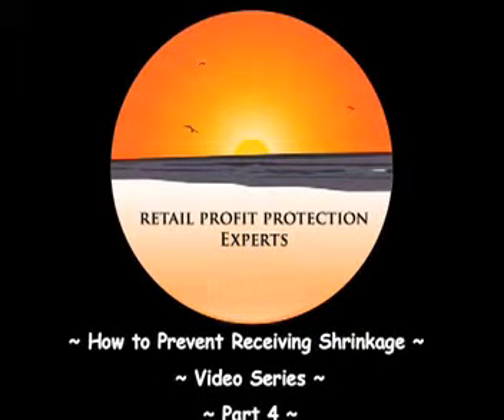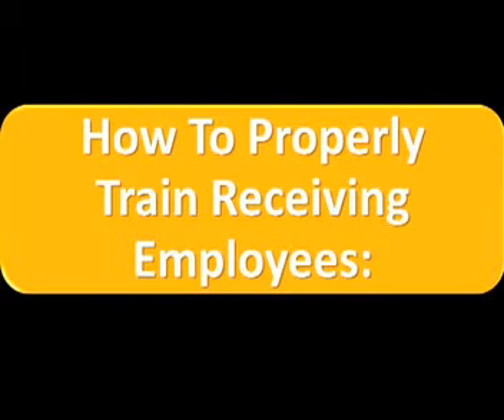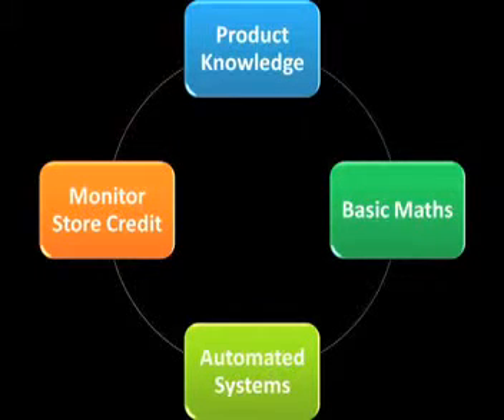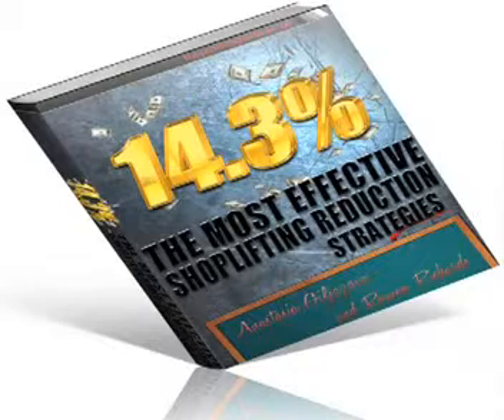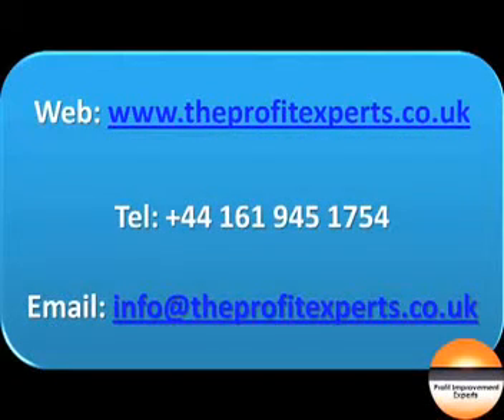Retail Receiving Shrinkage Prevention Video 4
The receiving process is unstructured in many retail organisations, with no written policies and procedures. Consequently, backroom receiving shrinkage accounts for an estimated 10% of retail shrinkage, which in an average supermarket amounts to over £30,000 annually. Vendor fraud and employee theft are responsible for the vast majority of receiving shrinkage.

A receiver plays a pivoted role in any retail store. They are the first line of defence in a store through which every shipment has to pass. If the process and the individual lack integrity, it will affect the entire store inventory system. When vendors notice that receivers are ignorant of the merchandise they are receiving, they exploit the situation by either short supplying or charging for goods undelivered.

It is imperative that every retail organisation have trained designated receivers with knowledge of the products they are expected to receive and technology they use.

Preventing or reducing backdoor receiving shrinkage will require the implementation of the following strategies:

1. Authorised key control
It goes without saying that leaving the receiving bay open and unattended is an invitation for shrinkage. Receiving areas when unattended have to be secured and the keys held by authorised staff. Strict control of the receiving area is the most important element in ensuring compliance with laid down policies and procedures. Any personnel not actively engaged in the process should not be allowed access to this area.

2. Receiver training
Many retailers have still not been able to make the correlation between quality of staff allowed to receive goods and backdoor receiving shrinkage. Within numerous organisations there is no trained designated receiver, any staff member can receive and sign for deliveries. A receiver like a cashier literally holds the check book of the organisation, every error they make directly impact on the bottom line. That is why it is so important that receivers are extensively trained and supported with expert level of product knowledge. Much of the vendor fraud in retail stores occur primarily because dishonest vendors realise that the receivers are not properly clued up.

3. Clearly Written Policies & Procedures
Formally written policies and procedures that are implemented by a motivated and informed workforce will form the fundamentals of an efficient backdoor receiving shrinkage management system. The creation of a standardised system of receiving sends a message to dishonest employees and vendors alike that the organisation considers shrinkage reduction a priority.

4. Technology
The use of advanced technologies have aided the receiving process for most retailers. Technologies such as Direct Store Delivery receiving (DSD) or Radio Frequency Identification (RFID) Merchandise Security tagging have changed the receiving process and made it easier for retailers to track incoming products and increase inventory accuracy. However, the use of technology is only effective if those using it are properly trained to get the most out of the device.
Technological devices used to their full potential can be of enormous benefit to the retail receiving process. Those retailers who harness technology to it maximum have succeeded in reducing their shrinkage level by as much as 9.2% and reduce their accounts payable by 65% and increase overall store profit by up to 3%.

5. Backroom Stock Control
Excess stock in the backrooms is a recipe for inventory shrinkage. It is imperative that stock kept in the backroom does not exceed 8-10% of total store inventory. Any losses due to damage, expiration, over-ordering or theft need to be recorded and properly documented.

6. Auditing
Auditing process has to be constantly monitored for integrity and compliance with organisational operating policies and procedures. Auditing should be carried out at least once in every quarter, by both internal and external auditors.

The central thesis of this article is that backdoor receiving is critical for the success of any retail venture because it is the first line of defence. Get it right and half of the inventory problem is solved. Get it wrong and the entire store inventory remains topsy-turvy for a long time. It is important that retail organisations give this a serious thought and ensure the process is treated with all conservative due respect.